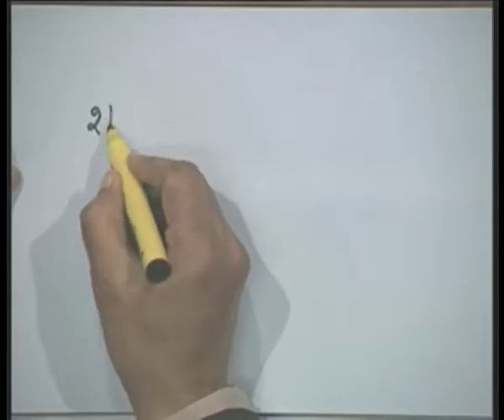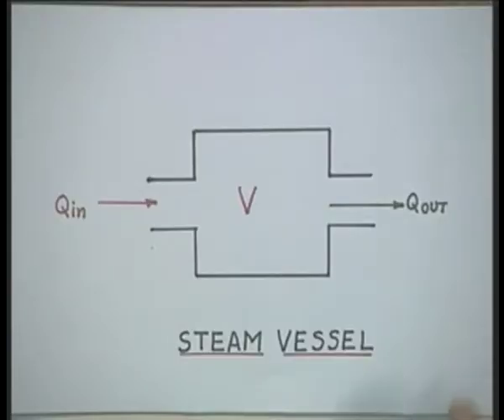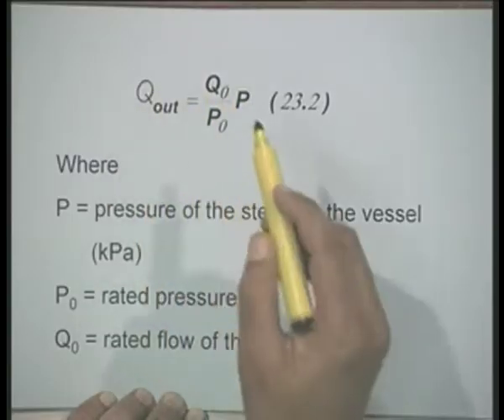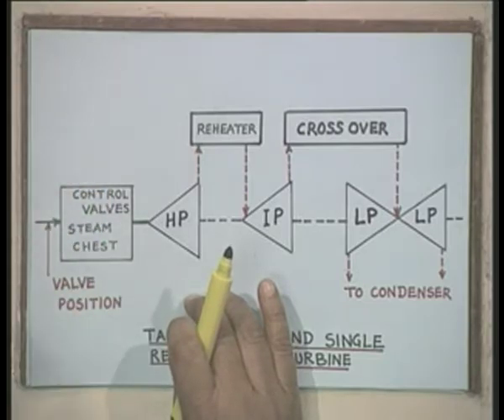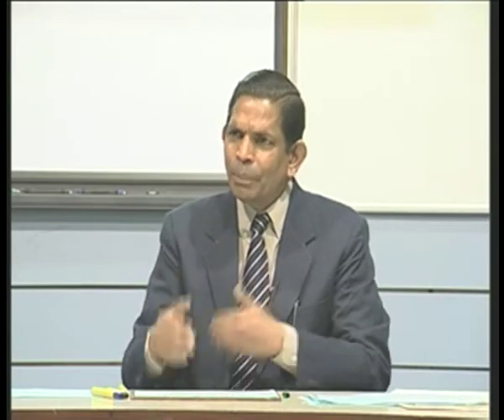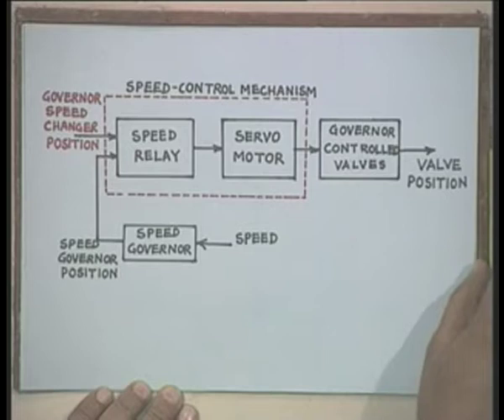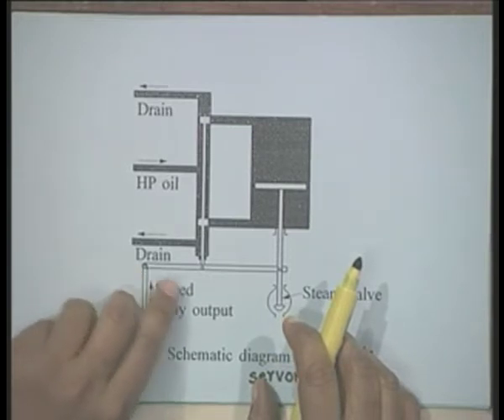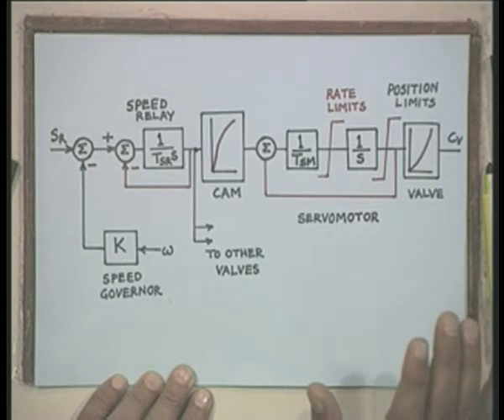Dynamic Modeling of Steam turbines and Governors (CH_14)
Subject  : Electrical
Cources name  : Power System Dynamics
Name of Presanter : Dr. M.L. Kothari